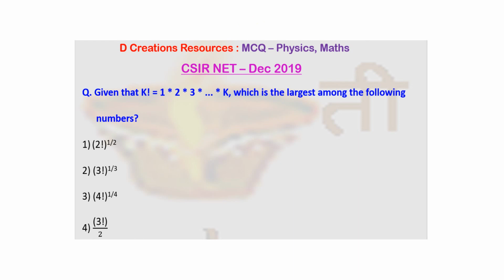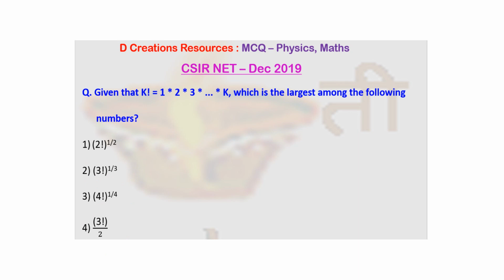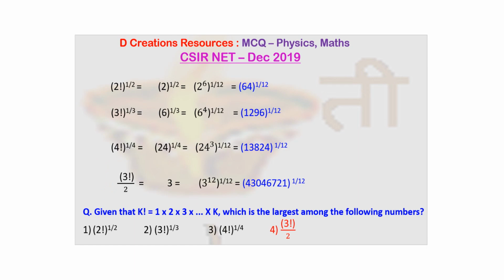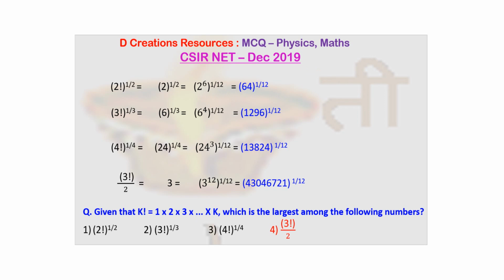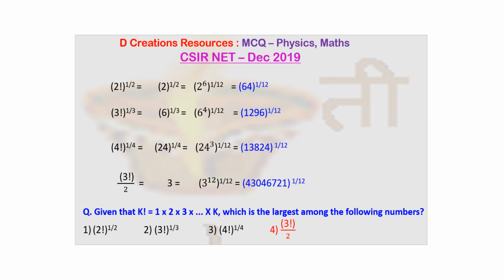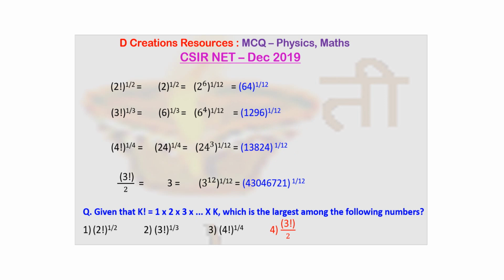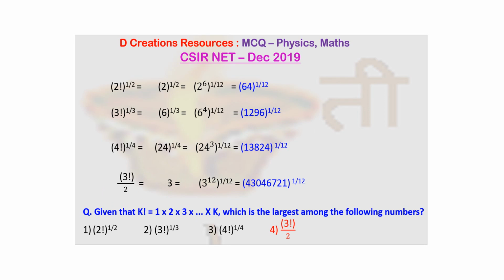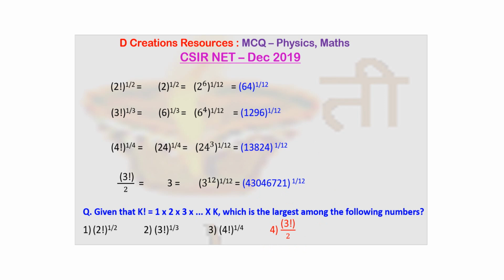MCQ, factorial, Q.46, CSIR NET 2019, Mathematics, Physical Sciences, Ability, D Creations Resources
MCQ, Q.46 factorial, CSIR NET 2019, Mathematics, GMAT, Physical Sciences, Mental Ability, D Creations Resources